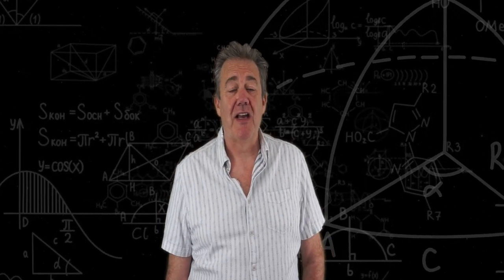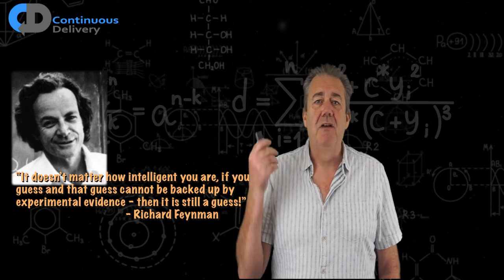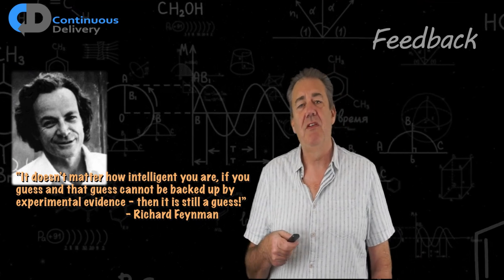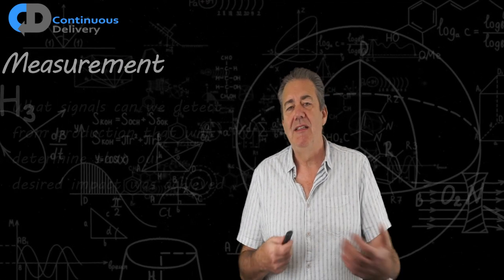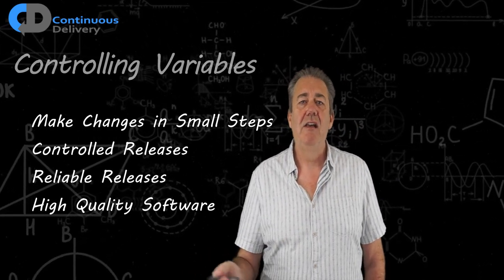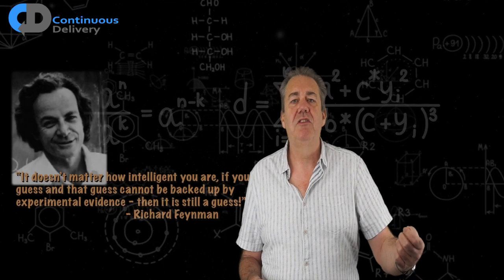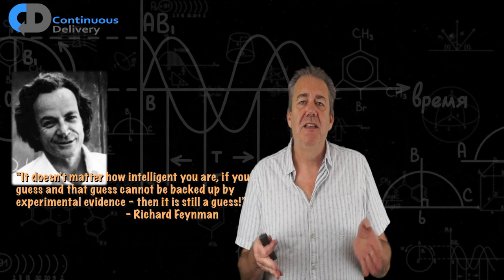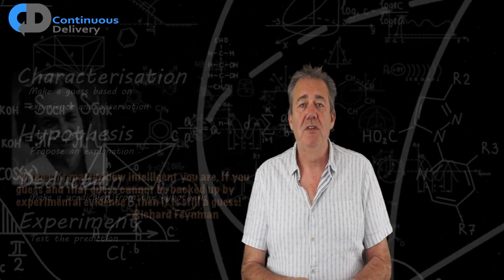Feynman Bytes Ep 1: Only a Guess (PRODUCT)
In this first of an occasional series, Dave Farley takes inspiration from Richard Feynman's thinking on Science and looks at how we can apply that sort of thinking to solve software engineering problems. In this episode, Dave asks how we can do better than just guessing at the creation and design of software products, through software testing and automation techniques, such as the Deployment Pipeline.

Interested in Dave Farley's online DevOps and CD Training courses?

Keep up to date with the latest discussions, free "How To..." guides, events and online courses through our email alerts! Follow the link for the details ➡️

Suggested Reading:

“Surely you are joking Mr Feynman”
(If you are unfamiliar with Richard Feynman, you can thank us for this introduction to a first-class mind and fascinating character later - This book is simply wonderful!)